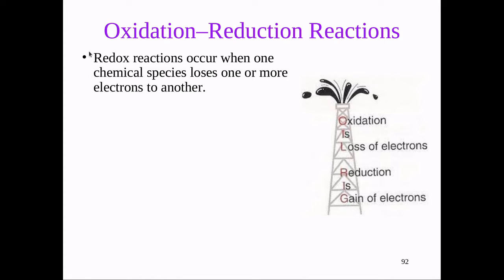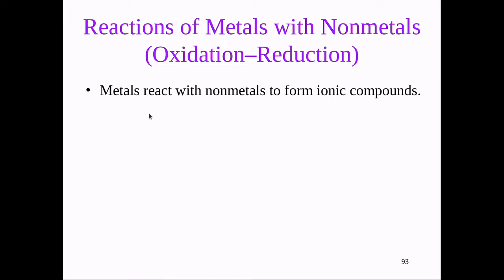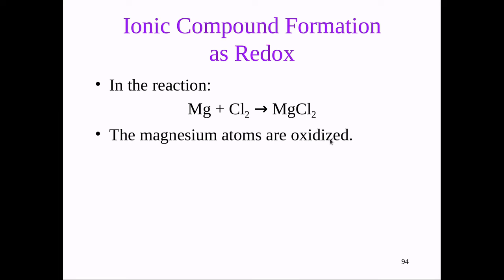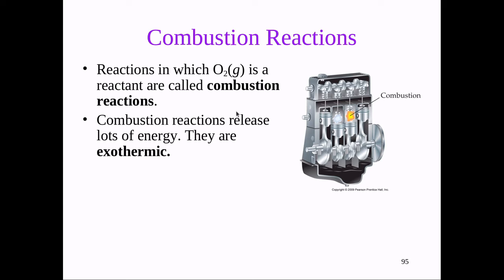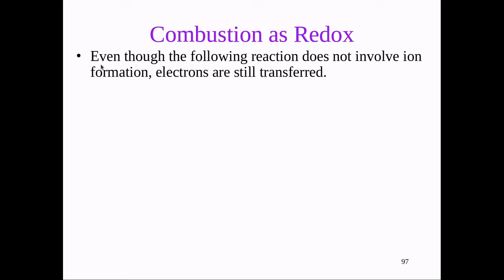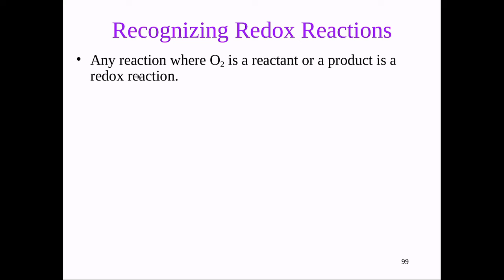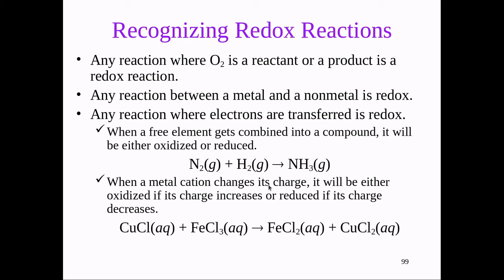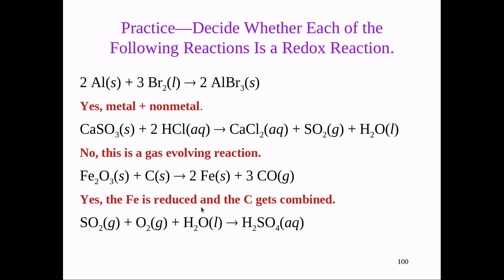Chapter 7 Oxidation/Reduction Reactions